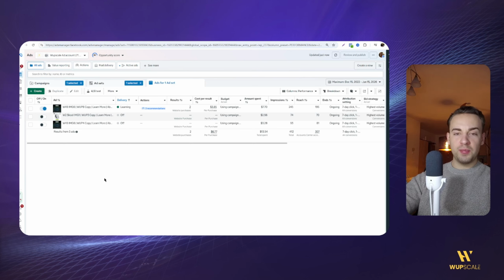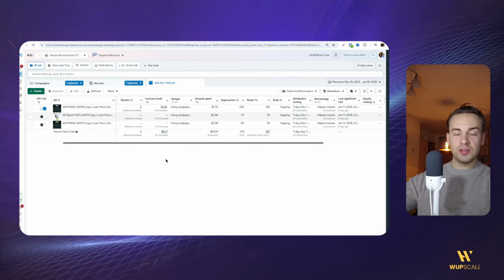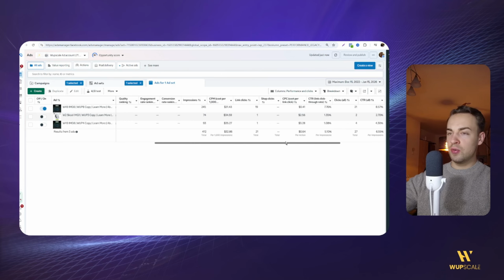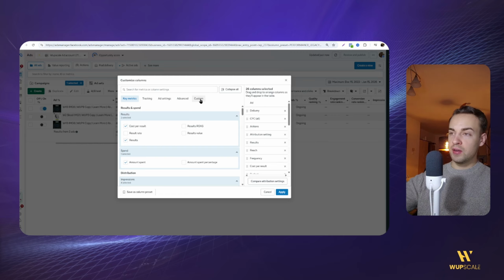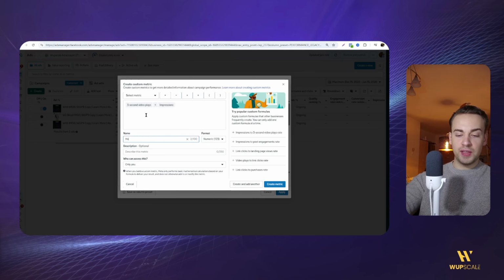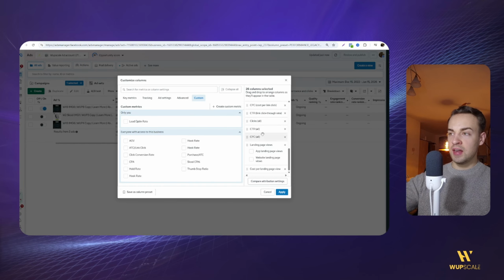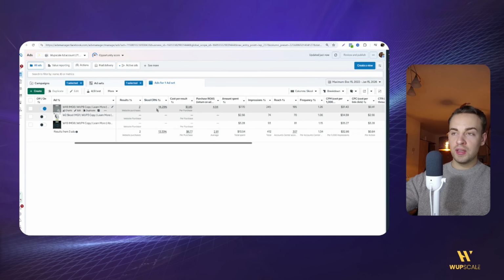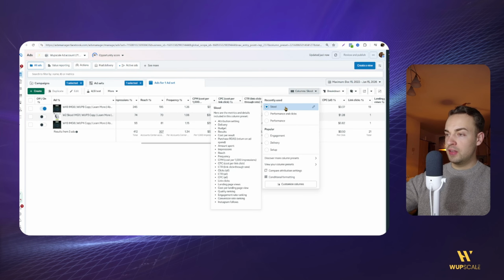Meta Ads Columns Explained - Spot Winning Ads Instantly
Most Meta advertisers look at the wrong metrics and wonder why performance drops.

In this video, I break down my exact Meta Ads column setup that I use after spending over $5 million on Facebook and Instagram ads. This is the same custom column preset I use to instantly spot winning ads, kill losers faster, and make better scaling decisions inside Meta Ads Manager.

If you are still using the default Performance or Performance and Clicks columns, you are flying blind. Those presets do not show you the metrics that actually matter like CTR, CPC, CPM, conversion rate, hook rate, or hold rate.

In this tutorial, you will learn:
What Meta Ads columns actually are and why presets are misleading
How to create a custom column setup inside Meta Ads Manager
Which Meta Ads metrics matter at campaign, ad set, and ad level
How to create custom metrics like hook rate and conversion rate
My exact column preset so you can copy it and use it immediately

This Meta Ads columns setup works for eCommerce, lead generation, and Skool or HighLevel offers. If you want to make faster, more confident decisions in Ads Manager, this is mandatory knowledge.

Timestamps
00:00 Why default Meta Ads columns are holding you back
00:21 Performance vs Performance and Clicks preset explained
00:41 Why presets still do not show enough data
01:01 How to create a custom column setup in Meta Ads Manager
01:22 Creating custom metrics like hook rate and conversion rate
02:09 My exact Meta Ads column preset explained metric by metric
02:51 How I read results, cost per result, ROAS, and frequency
03:18 Extra KPIs I track and how they fit into this setup